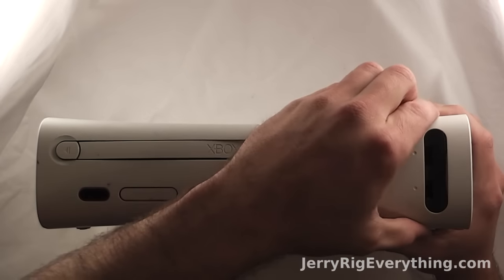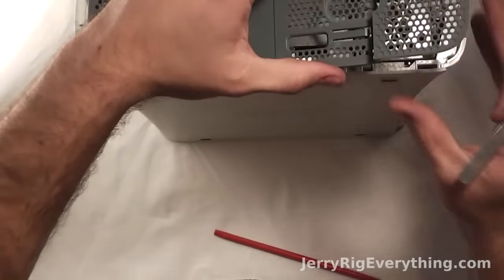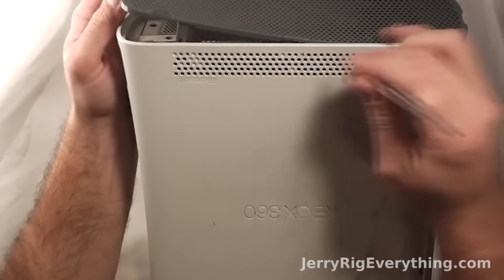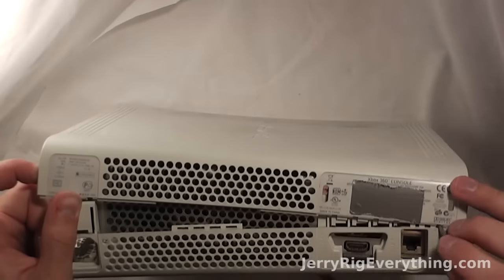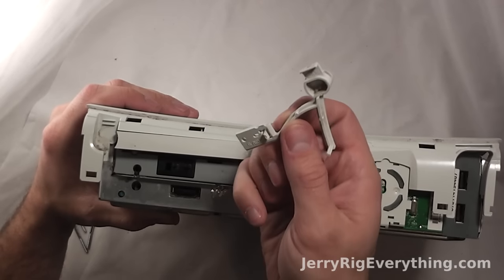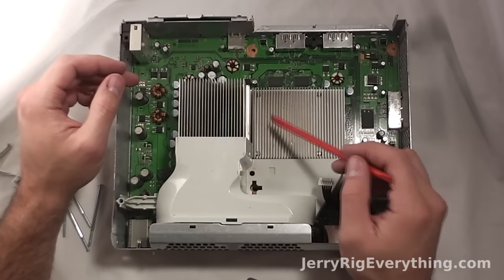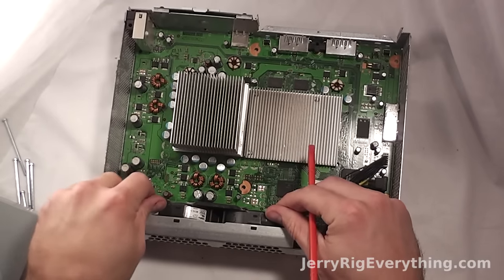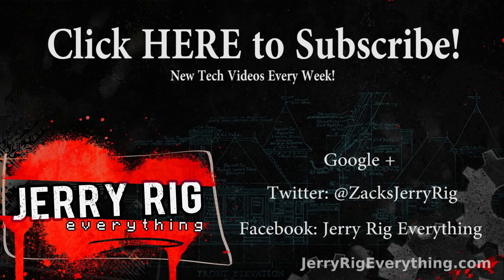Xbox 360 Complete Tear Down, Fix and repair video. To the point.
Here is the green LED fan on Amazon
Blue Fan on Amazon

Let me know if those links stop working, or if you  need any other parts.

This video shows you everything you  need to know about taking apart your XBox 360.  If you need to replace the fan, or the disk drive this video will show you how to get inside and disassemble your system.  Since this system isnt the newest on the market anymore, its cheaper to replace the parts yourself than it is to send it in for repairs.